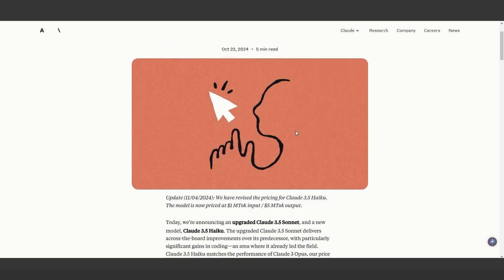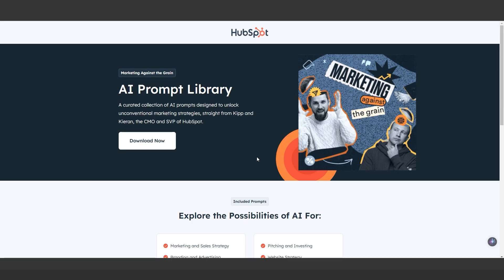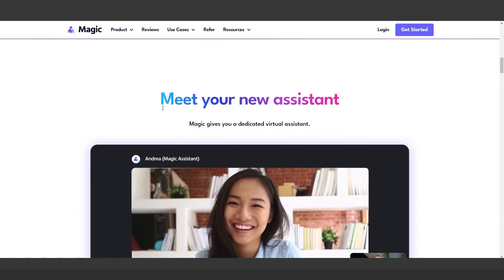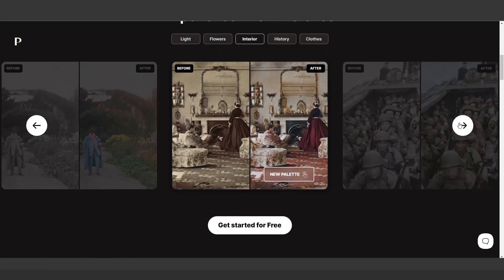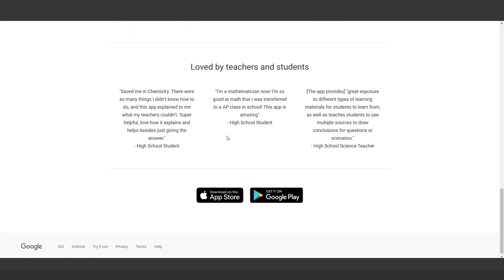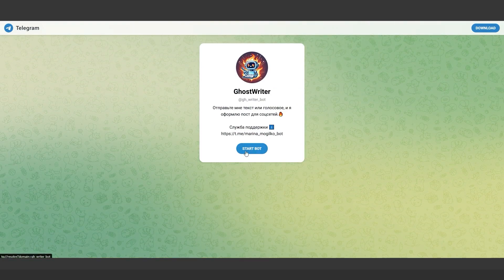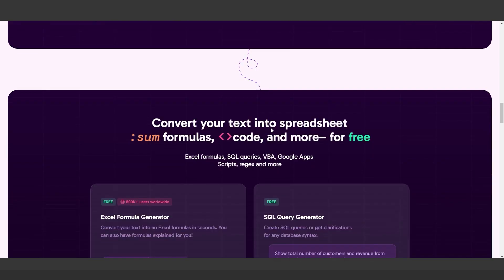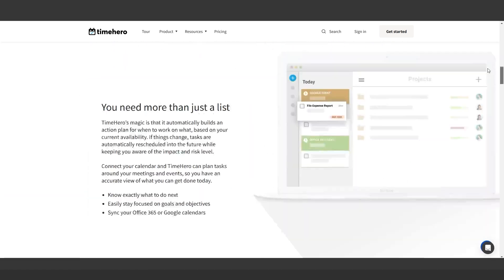Best 10 Free AI tools for 2025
Looking for the best free AI tools for 2025? Check out this video for the top 10 tools that will help you with your artificial intelligence projects.

🚀 10 Best AI Tools for 2025 🚀

AI is transforming how we live, learn, and work! 🌟 In this video, we showcase 10 game-changing AI tools that you absolutely need to know in 2025. Whether you're looking to automate tasks, enhance creativity, or boost productivity, these tools are here to revolutionize your workflow.

Claude AI - Automate repetitive tasks like emails and calendar updates.
HubSpot AI Prompts - Free templates to create outstanding content faster.
Magic AI Assistants - Enhance task management with AI-backed expertise.
Palette.fm - Add color to your black-and-white photos instantly.
Socratic - AI-powered learning tool perfect for students.
Rewind AI - Capture, summarize, and organize everything on your screen.
Ghostwriter - Effortlessly create content for emails, posts, and more.
Formula Bot - Simplify Excel formulas and SQL queries in seconds.
NameLix - Quickly brainstorm business names and logos.
TimeHero - Optimize schedules and maximize team productivity.

💡 Why Watch?
Discover how these AI tools can:
✅ Save time and effort.
✅ Spark creativity.
✅ Boost your productivity like never before.

🎥 Watch now and let AI take your life to the next level!